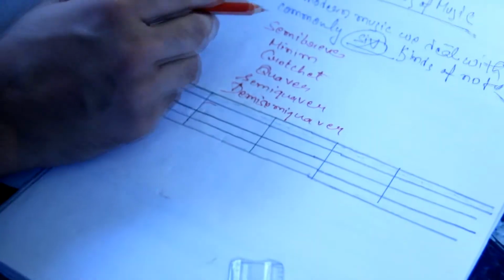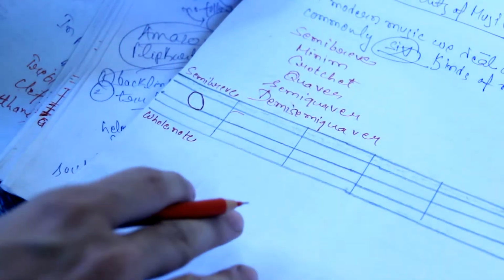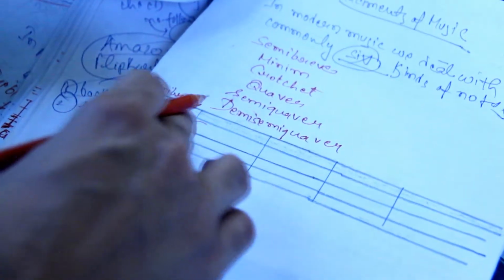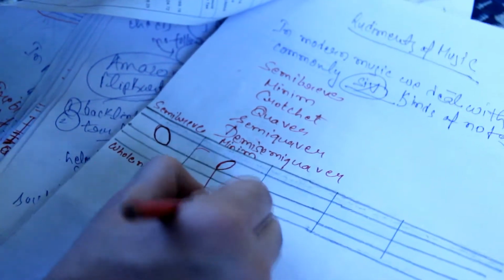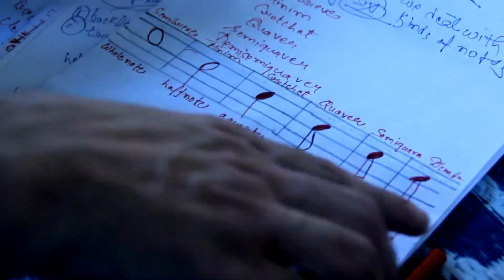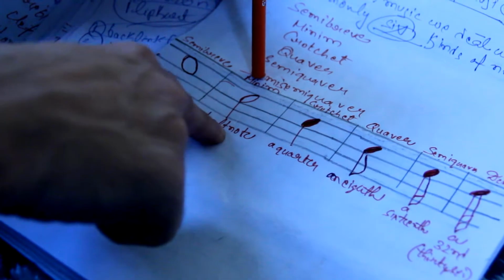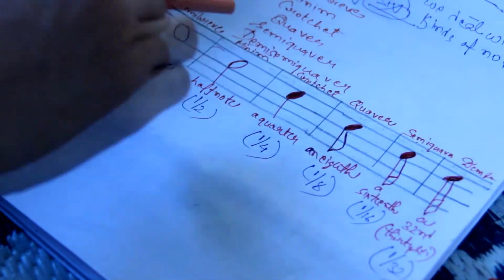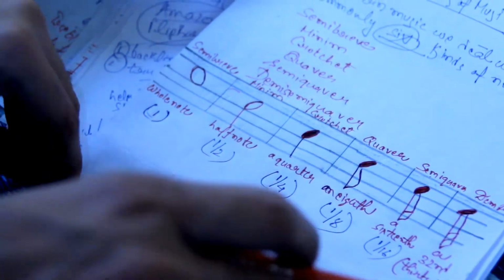Keyboard Lesson Rudiments Of Music Part 2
In the 2nd part of the Rudiments Of Music Lesson, I talk about Notes and their Note Values. I introduce the six kinds of Notes namely Semibreve, Minim, Crotchet, Quaver, Semiquaver, and Demisemiquaver. In this lesson, I introduce & explain the different Note Values so that in later Lessons when I will teach melodies and sight readings you can Understand what Value the Note gates are. In the Third Part of the Lesson, I go into detail where I give a Tabular representation of the Relative Value of Notes with respect to the Whole Note or Semibreve. So Please don't forget to check the Third Lesson on the same topic. This Concept will get further clearer when I will explain Time Signatures.  If You find this Lesson Useful then please support to comment, share and suggest to as I am open to suggestions. Also If anybody is having trouble understanding what I had explained in this Lesson please support to get in touch with me as I will try my best to make you Understand on a one-to-one basis. Also, I would like You to check the remaining parts of the Rudiments of Music lesson and If you have not already checked the First part of this Lesson then please support to Have a Look at the First Part of the Lesson, the Youtube link for the same is
Thank You so Much & Have a Nice Day!